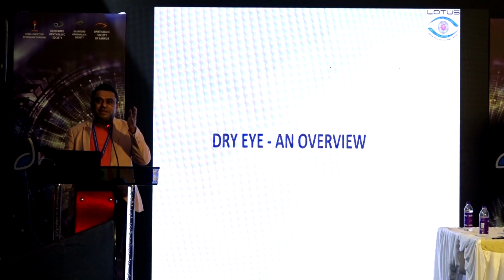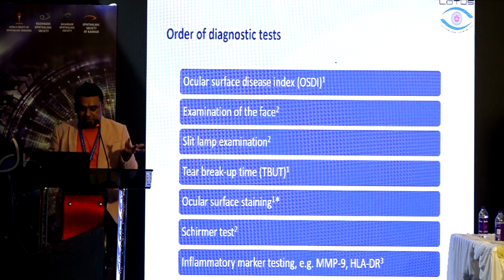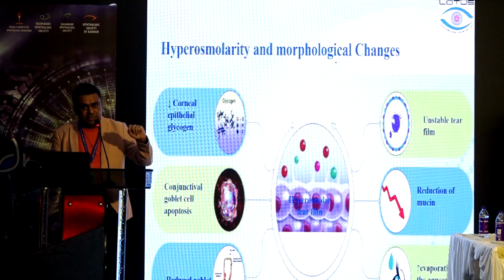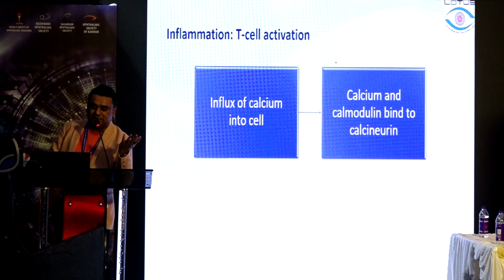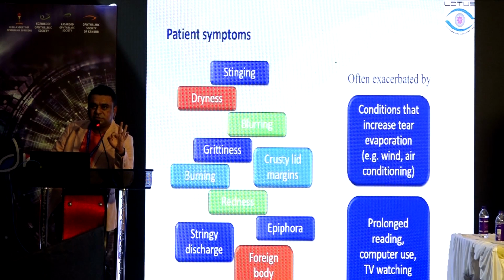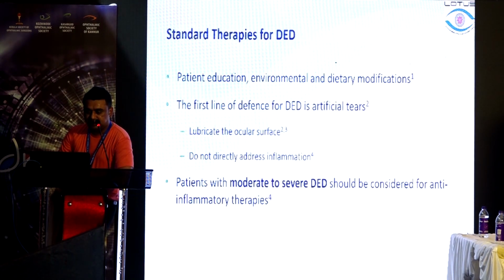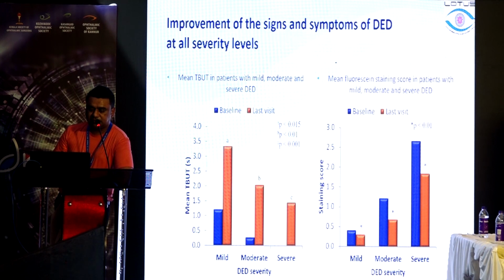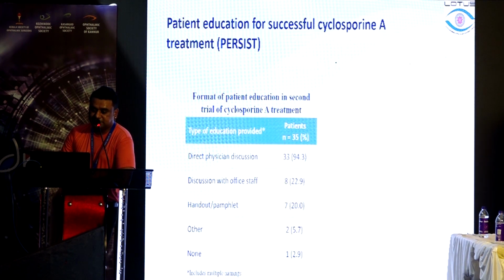KSOS2022 Dr Ananth DoddaramegoudaD1 HD S4 T Treating inflammation in Dry Eye